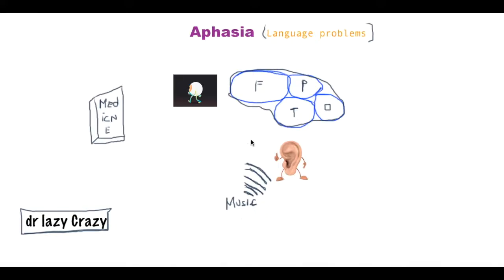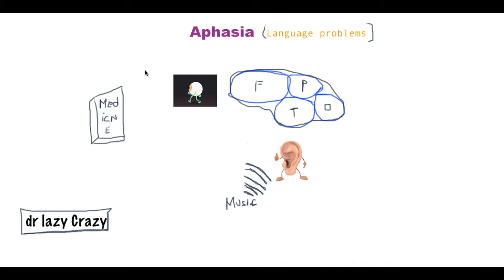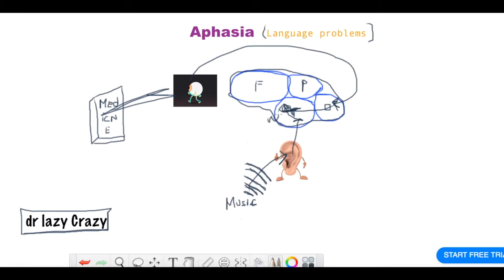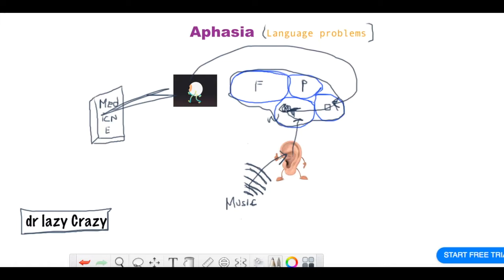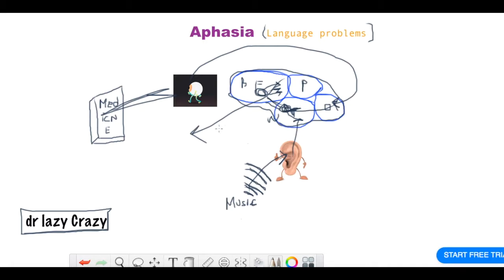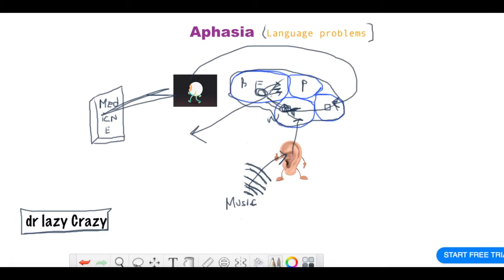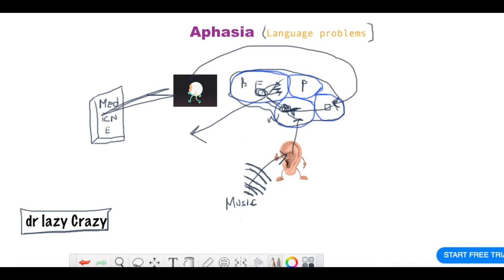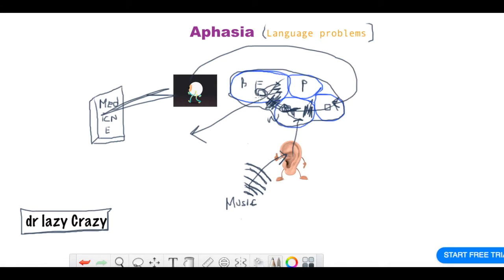Aphasia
this video is about the language deficit, how your broca and wernicke area work normally and what happens when there is a pathology involves into it, watch the video take notes and feel free to comment below, Thank you